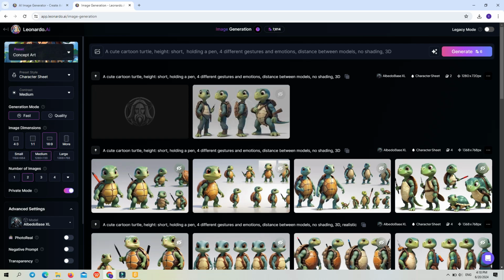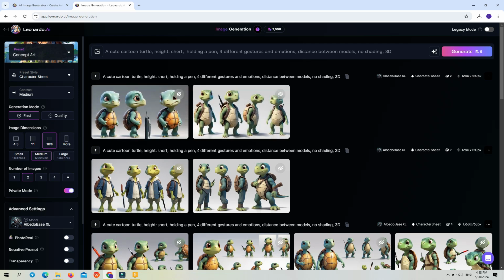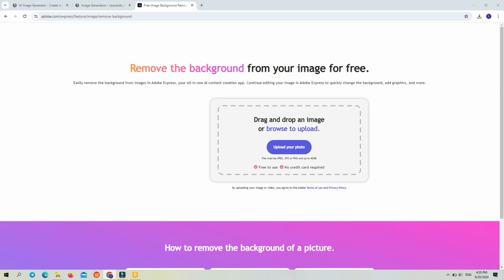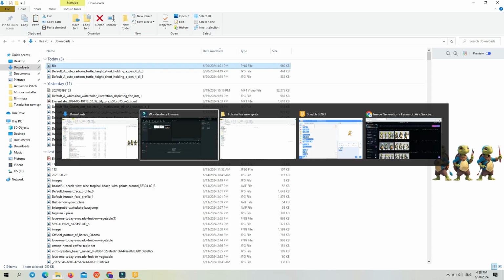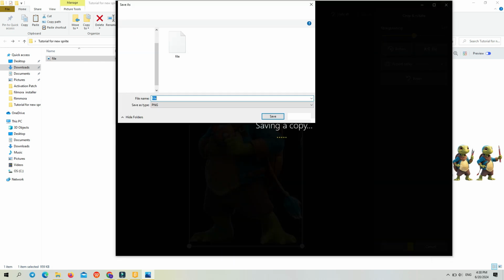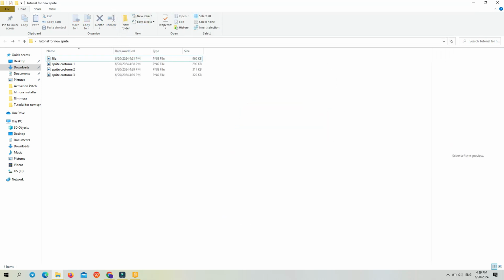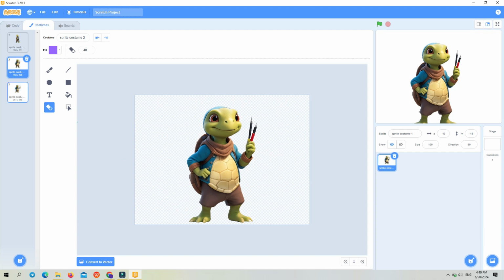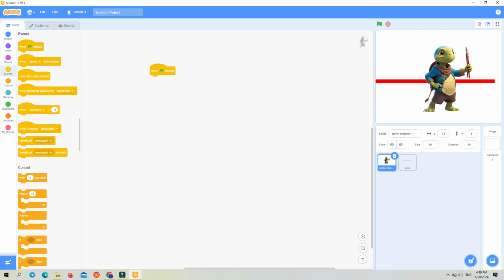Create Stunning Sprites in Scratch with AI Image Generation! (Step-by-Step Tutorial)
🎨 Welcome to Our AI Sprite Creation Tutorial! 🎨

Are you ready to elevate your game design with stunning sprites created using AI image generation? In this step-by-step tutorial, we'll show you how to make your own sprites, even if you're a complete beginner! 🚀

In This Video, You'll Learn:

Introduction to AI Image Generation: Discover the basics and benefits of using AI for sprite creation.

Setting Up Your Tools: We'll guide you through everything you need to get started.

Step-by-Step Sprite Creation: Follow along as we create a sprite from scratch using AI.

Tips and Tricks: Learn insider tips to enhance your sprites and make them stand out.

Why You Should Watch:

Easy to Follow: Perfect for beginners and pros alike.

Fast Results: Create amazing sprites quickly and effortlessly.

Innovative Techniques: Stay ahead of the curve with the latest in AI technology.

Tools:
1. Leornado Ai
2. Scratch 3